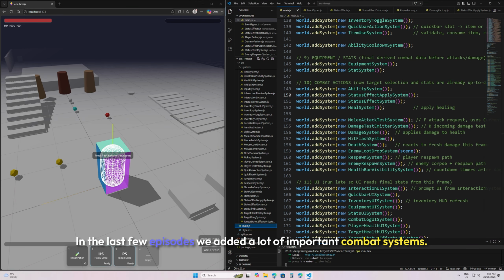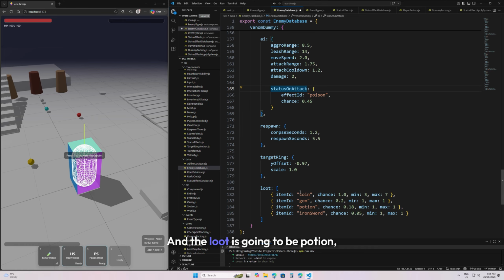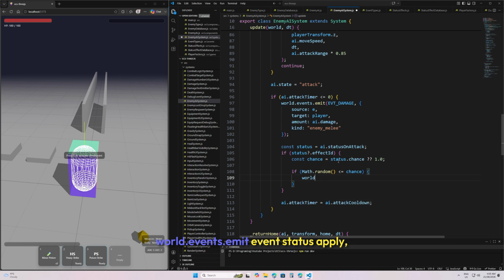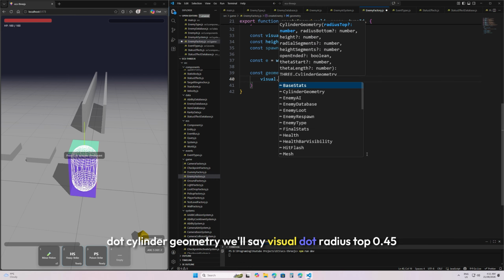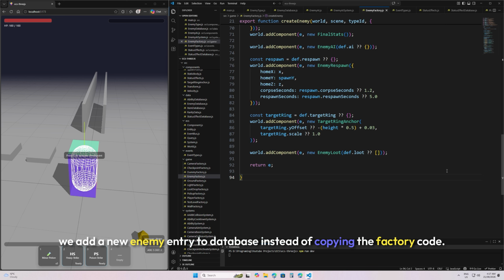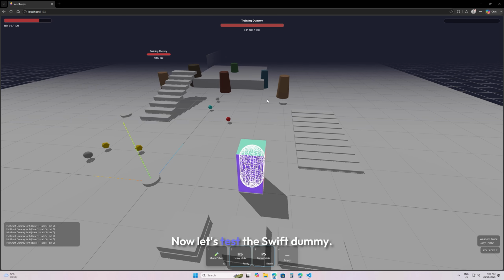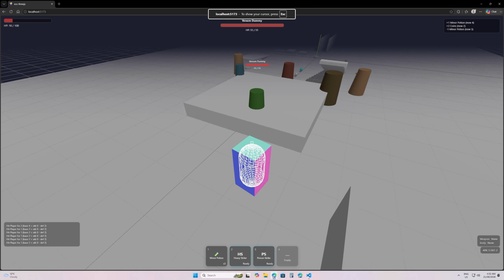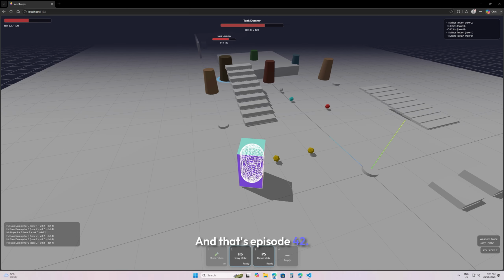Build Data-Driven Enemy Variants in ECS | Grunt, Swift, Tank & Venom | Ep 42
In Episode 42 of this ECS game engine series, we make enemies data-driven.

Instead of hard-coding hostile dummy setup inside the factory, we create an EnemyDatabase and a reusable EnemyFactory. This lets us spawn different enemy types from data, including a basic grunt, a fast enemy, a tank enemy, and a venom enemy that can apply poison.

In this episode, we:

- create an EnemyType component
- build an EnemyDatabase for enemy definitions
- define multiple enemy variants: Grunt, Swift, Tank, and Venom
- move enemy health, stats, AI, respawn, loot, visuals, and target ring settings into data
- add optional status-on-attack support to EnemyAI
- update EnemyAISystem so venom enemies can apply poison to the player
- create a reusable EnemyFactory that builds enemies from database entries
- replace hard-coded hostile dummy setup in the test level
- give enemy variants different movement, health, damage, loot, and behavior
- fix stat calculation so enemies can use defense without needing equipment

By the end of the episode, enemy variants all reuse the same ECS systems: AI, damage, status effects, death, respawn, loot drops, target rings, health bars, hit flash, and damage numbers.

This is a big architecture milestone because new enemy types can now be added mostly by editing data instead of writing new systems every time.

Next episode, we can build on this by creating an encounter or wave system, so these enemy variants can spawn as part of structured combat scenarios.